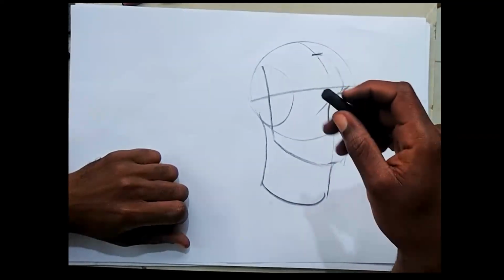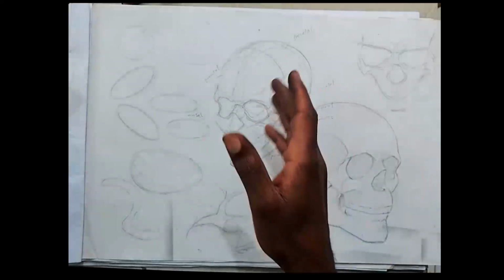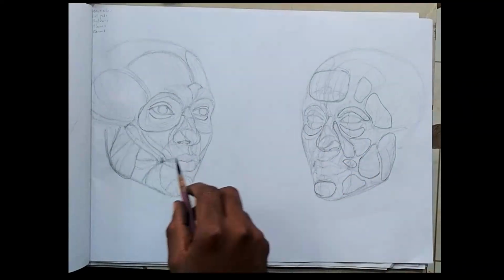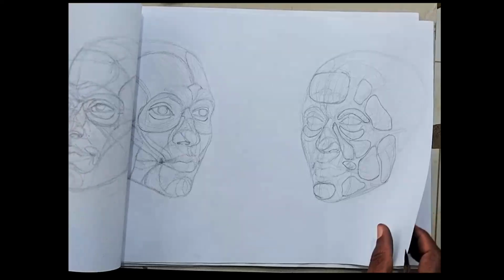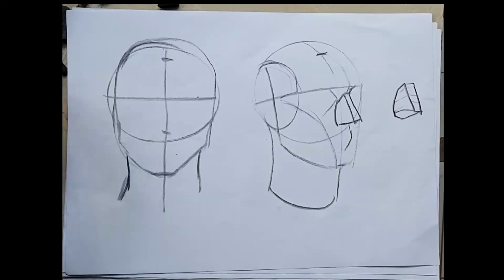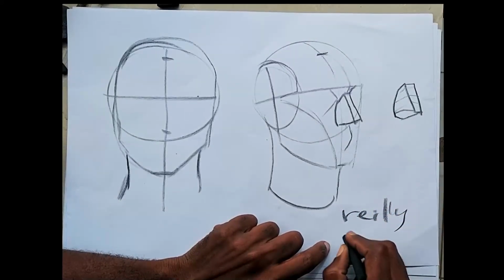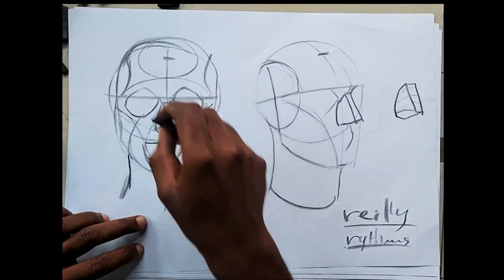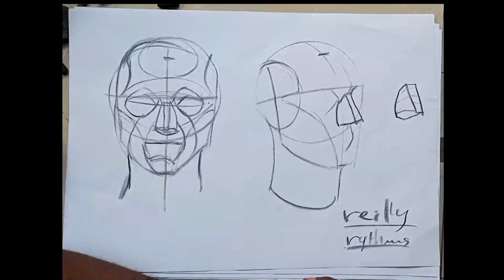Head structure for portrait sketching